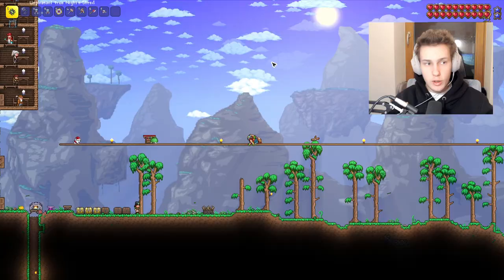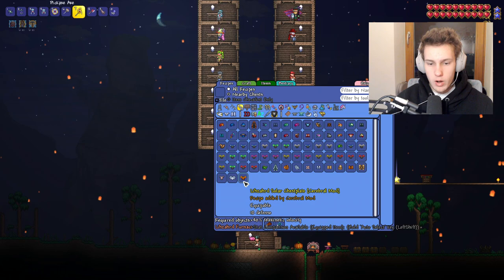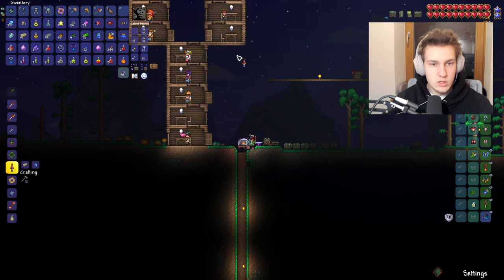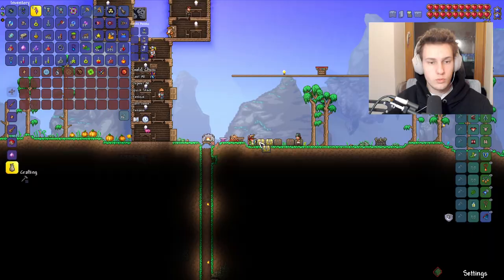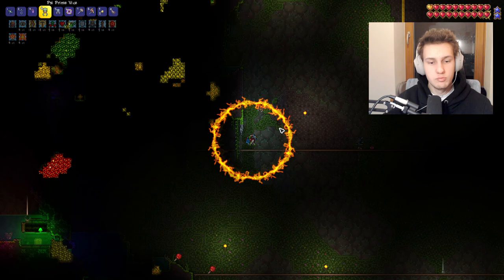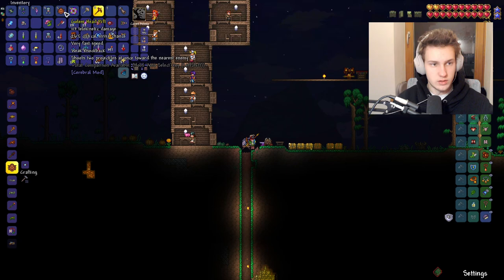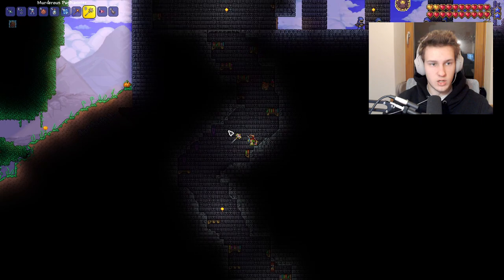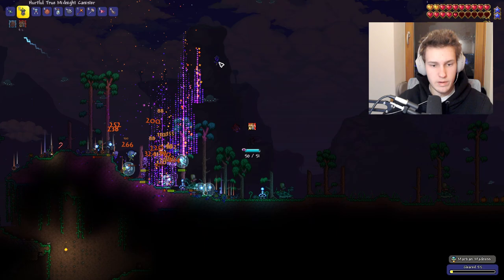I Played The Esper Class On Extreme Difficulty...(Without Noticing)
Check out the info on how to grow social media here !

I played the Esper class from the Cerebral mod, this is episode 6, this adds a whole new class of weapons that stick to your cursor in various different categories and abilities, will I be able to defeat all the bosses from terraria or are my cursor powers frankly not strong enough, well let's see !

If you want to see another terraria video, be sure to check out my previous video in which I ate terraria foods for 24 hours straight, eating and drinking foods from terraria y the exact recipes was a disaster so you need to watch this !!

Mods Used
-Cerebral
-Omni Swing
-Boss Checklist
-Weapons Out Lite
-AlchemistNPC Lite
-Hook Stats and Wing Stats
-Recipe Browser
-Yet Another Boss Health Bar
-VeinMiner
-Boss Cursor
-Fun Death Sounds
-All NPC's Refer To You As Daddy